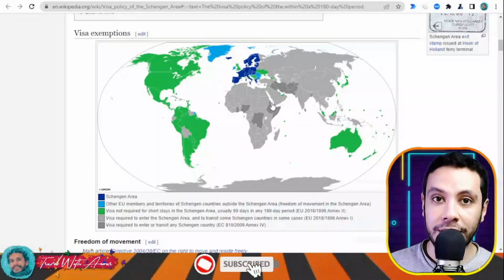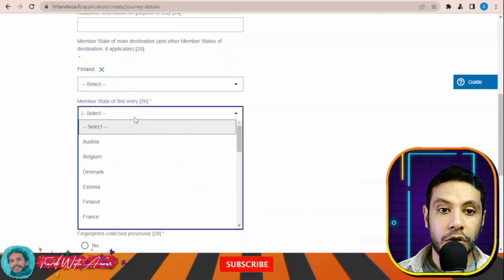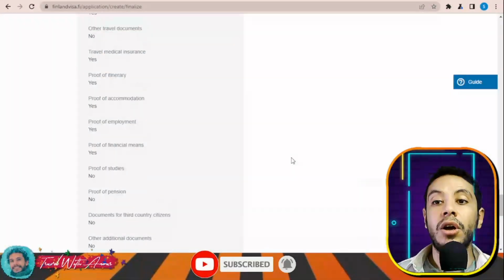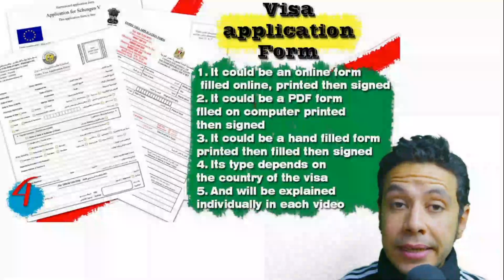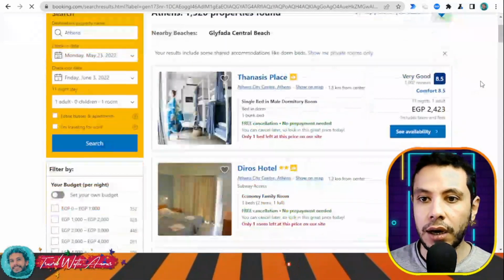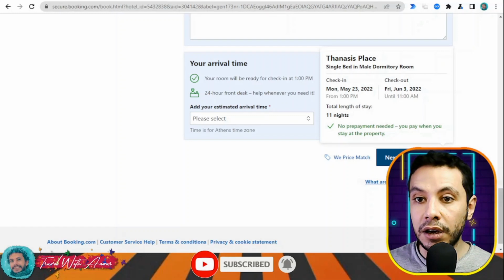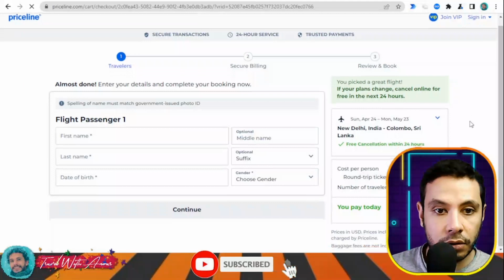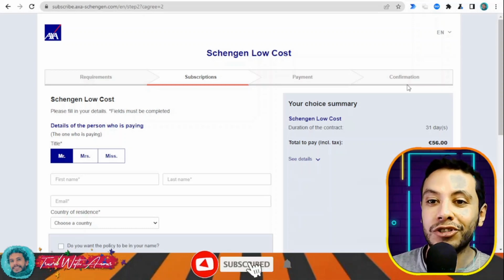Finland Visa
How to apply for Finland schengen europe visa 2022
Finland schengen europe travel restrictions due to COVID-19 2022
Finland schengen europe travel rules due to COVID-19 2022
Finland schengen europe travel regulations due to COVID-19 2022
Finland schengen europe visa for Pakistani travelling to Finland 2022
Finland schengen europe visa for Indians travelling to Finland 2022
Finland schengen europe visa for Filipinos travelling to Finland 2022
Finland schengen europe visa for Bangladeshi travelling to Finland 2022
Finland schengen europe visa for Afghani (Afghanistani) travelling to Finland 2022
Finland schengen europe visa for SriLankans (Sinhalese) travelling to Finland 2022
Finland schengen europe visa for Egyptians travelling to Finland 2022
Finland schengen europe visa for Ghanaians travelling to Finland 2022
Finland schengen europe visa for Emirates travelling to Finland 2022
Finland schengen europe visa for Nepalese (Nepali) travelling to Finland 2022
Finland schengen europe visa for Americans travelling to Finland 2022
Finland schengen europe visa for Nigerians travelling to Finland 2022
Finland schengen europe visa for British travelling to Finland 2022
Finland schengen europe visa for German travelling to Finland 2022
Finland schengen europe visa for Canadians travelling to Finland 2022
Finland schengen europe visa for French travelling to Finland 2022
Finland schengen europe visa for Australians travelling to Finland 2022
Finland schengen europe visa for Ethiopians travelling to Finland
Finland schengen europe visa for South Africans travelling to Finland 2022
Finland schengen europe visa for Tanzanians travelling to Finland 2022
Finland schengen europe visa for Kenyans travelling to Finland 2022
Finland schengen europe visa for Sudanese travelling to Finland 2022
Finland schengen europe visa for Uganda travelling to Finland 2022
Finland schengen europe visa for Cameroonians travelling to Finland 2022
Finland schengen europe visa for Malawians travelling to Finland 2022
Finland schengen europe visa for Zambians travelling to Finland 2022
Finland schengen europe visa for Zimbabweans travelling to Finland 2022
Finland schengen europe visa for South Sudanese travelling to Finland 2022
Finland schengen europe visa for Rwandans travelling to Finland 2022
Finland schengen europe visa for Burundians travelling to Finland 2022
Finland schengen europe visa for Sierra Leoneans travelling to Finland 2022
Finland schengen europe visa for Liberians travelling to Finland 2022